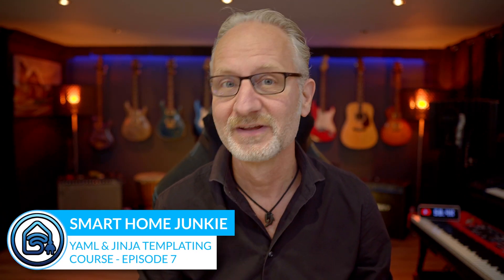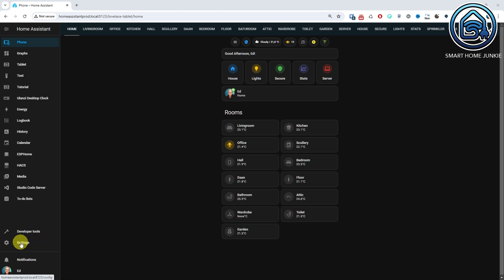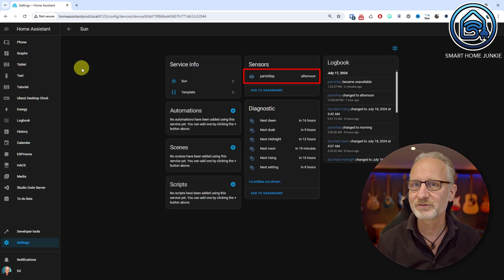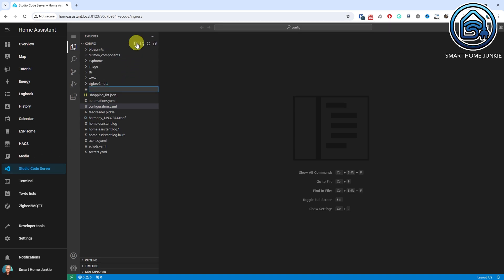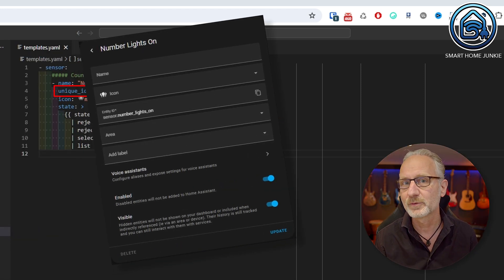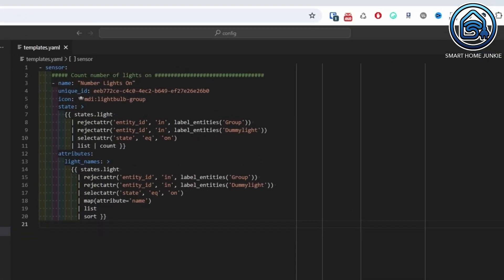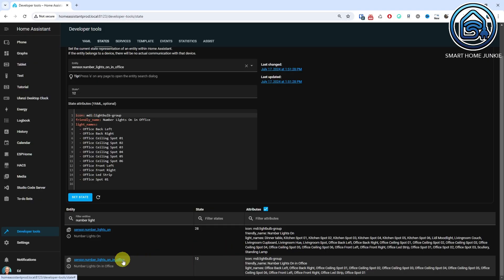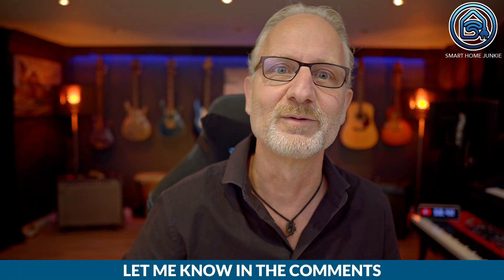Home Assistant Jinja Part 7: Create Custom Template Sensors for Lights & Rooms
💡 Want to create custom sensors in Home Assistant to track lights and rooms easily?
📊 Learn step-by-step how to build template sensors with Jinja & YAML for your smart home dashboards!

In Episode 7 of the YAML & Jinja Templating Course, we dive into creating custom template sensors in Home Assistant. This tutorial shows you how to display the number of lights on, which lights are on, and even lights per room on your dashboard. Perfect for home automation enthusiasts and those wanting to enhance their smart home dashboards.

✅ What You’ll Learn in This Episode:
👉 Template Helper Method: Quickly create a sensor to return a single state value
👉 Advanced Template Sensors: Store multiple values in attributes for more detailed data
👉 Counting Lights On: Build a sensor to track the number of lights currently on
👉 Tracking Lights Per Room: Filter sensors by area to see lights on per room
👉 Attribute Management: Add custom attributes like light_names to display exact lights
👉 Dashboard Integration: Display your sensor values using markdown cards for a clean visual
👉 Editing Templates: Use Studio Code Server or File Editor to manage all templates centrally

💻 Pro Tips:
👉 Always use a unique_id for template sensors for easy editing in Home Assistant
👉 Chain filters to refine which devices are counted
👉 Apply the same method to doors, windows, or other devices for automation monitoring

📌 Recommended Viewing: Make sure you’ve watched Episodes 1-6 for a complete understanding of loops, math, date/time, and filtering in Jinja.

⭐ You can download all the code that I created for the course

00:00:00 Introduction
00:01:18 How do you create your own sensor in Home Assistant?
00:01:23 Deploying a Template Helper
00:03:27 Creating advanced templates
00:03:44 Install Studio Code Server or File Editor
00:06:04 Adding your first sensor
00:07:56 What lights are exactly on?
00:09:07 What lights are on in a specific room?
00:10:02 Show the values of a custom template sensor on a dashboard
00:11:53 Outtakes